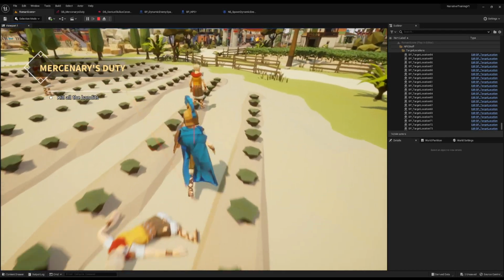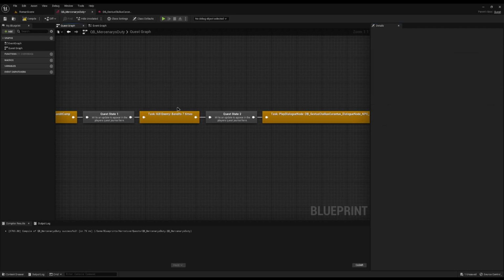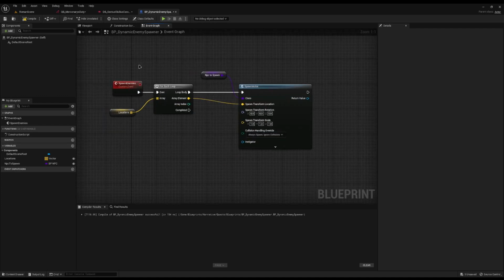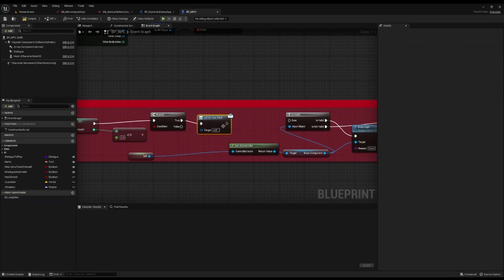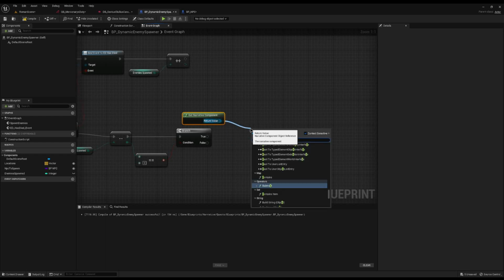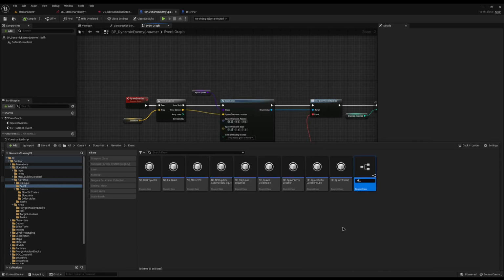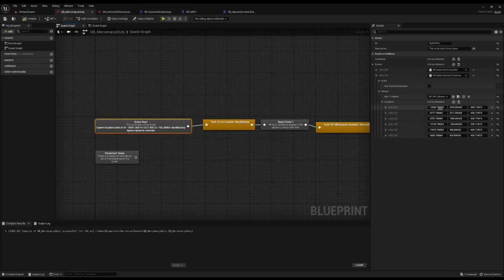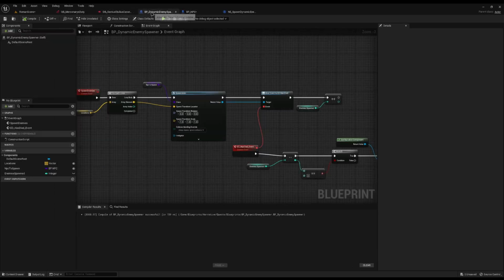Creating dynamic enemy quantities for Narrative quests in Unreal Engine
In this video, I'll show you how to create dynamic tasks in Unreal Engine using the Narrative plugin developed by Reubs. This tutorial allows you to overcome a rare flaw with the Narrative system which doesn't cater for dynamically changing enemy numbers. With this, you can create tasks that work seamlessly with any number of dynamically spawned enemies, whether 5 or 100.

Throughout this tutorial, I'll take you through the steps required to set up your Narrative system to work with dynamically spawned enemies and show you how to create dynamic and adaptable tasks. By the end of this tutorial, you'll be able to create complex functions that cater to any number of spawned enemies, making your gameplay more engaging and exciting.

So if you're an Unreal Engine developer looking to improve your Narrative system, this tutorial is for you. Watch and learn how to create dynamic tasks that work seamlessly with any number of dynamically spawned enemies using the Narrative plugin by Reubs.

# Assets used:
Polygon Ancient Empire (paid):

 My Specs:
 OS:
  Manjaro Linux

RAM:
  16GB

DAC:
  Behringer UMC22

Mouse:
 Logitech G403